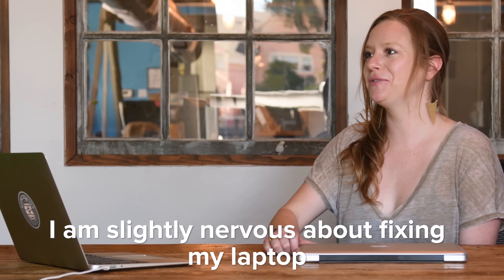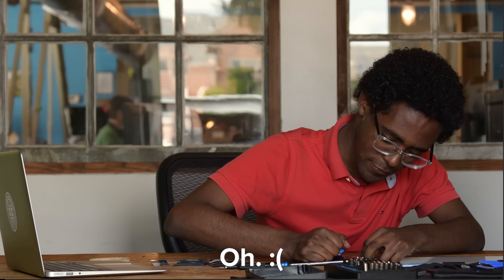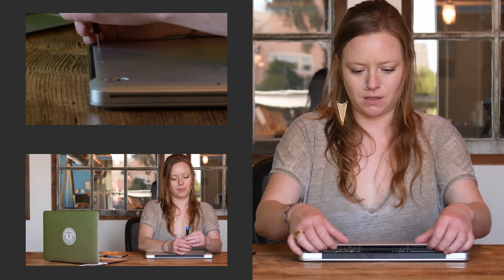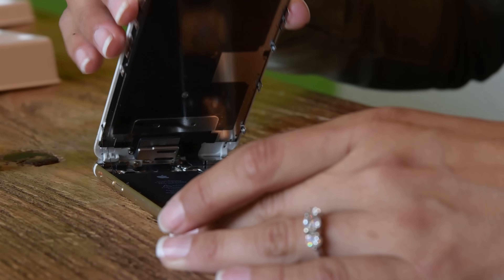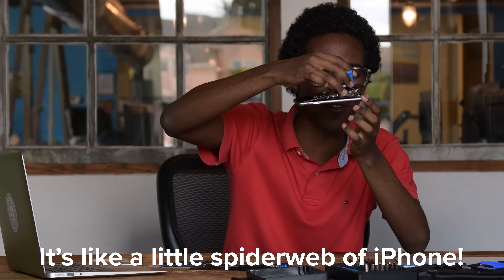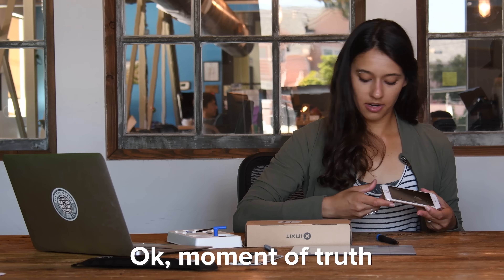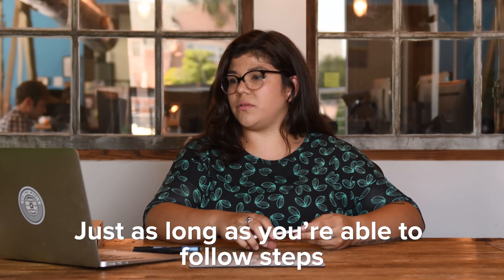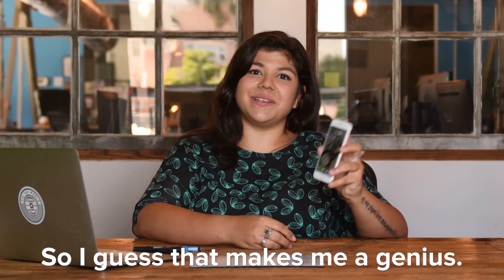Watch 4 People Try Repair for the First Time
Manufacturers use words like “genius” and “geek” to scare you out of repair. But really, everyone is capable of fixing their things. To prove it, we asked 4 people who had never tried electronics repair to fix a device using our parts, tools, and guides.

Help inspire others to stop fearing and start fixing—and enter for your chance to win $100 to our store—by sharing a photo or video of your next repair with the hashtag